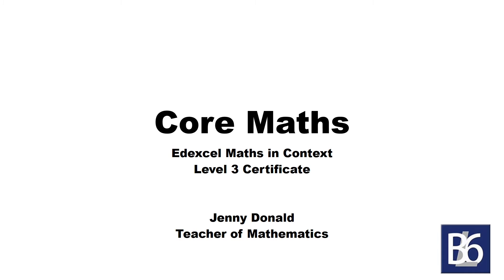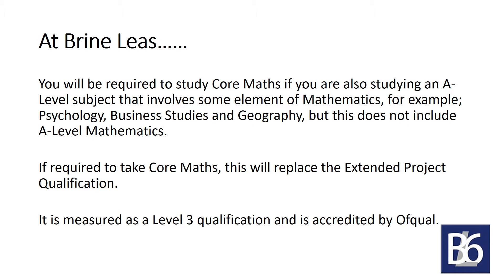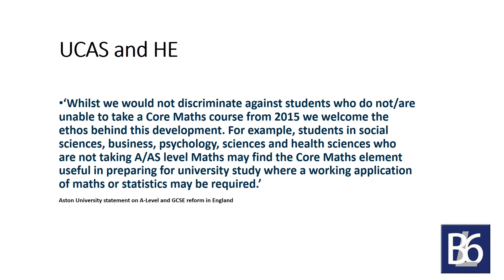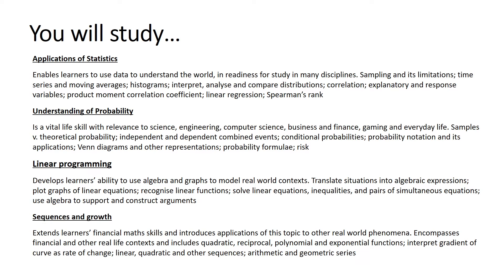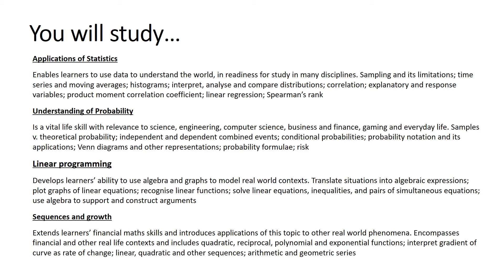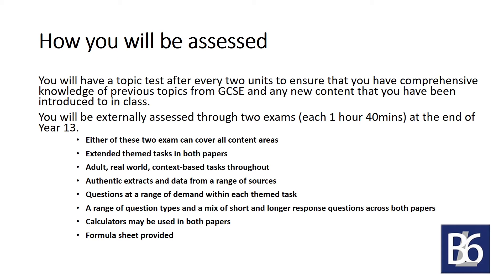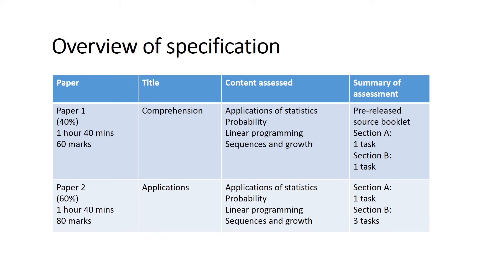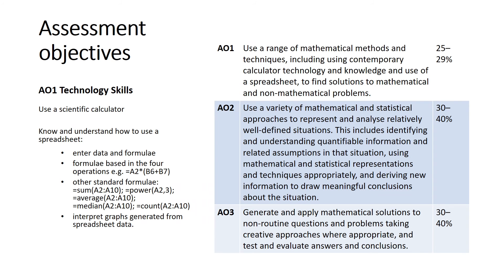Core Mathematics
Brine Leas Sixth Form promotional video